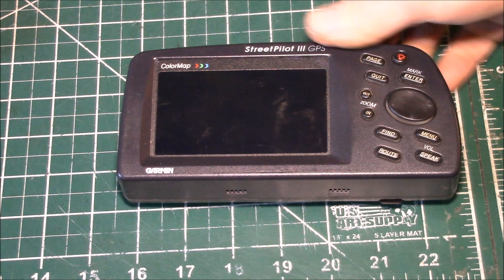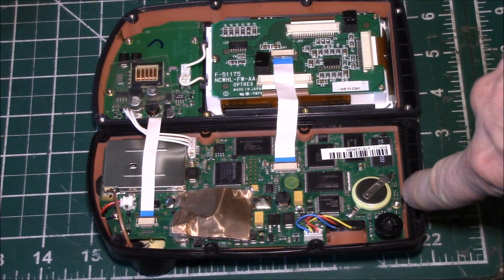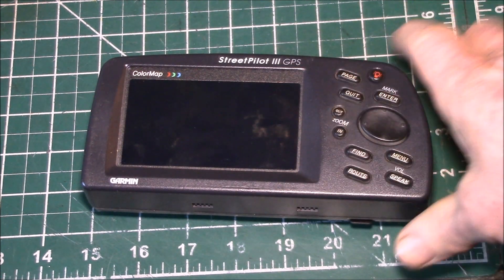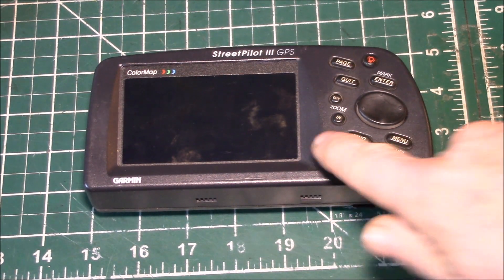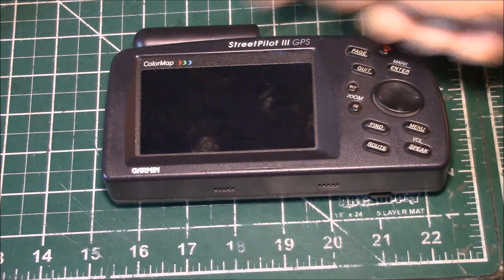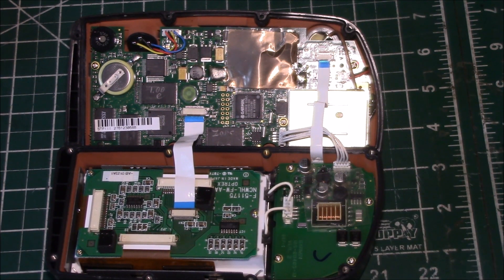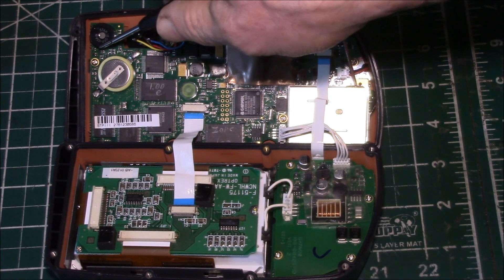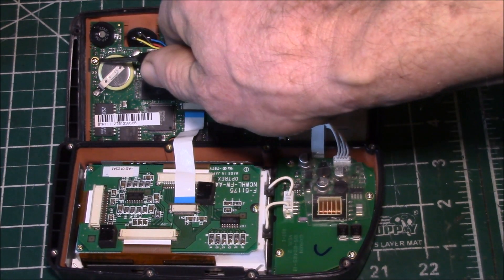Garmin StreetPilot III GPS Repair and Look Inside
A quick repair on the old Garmin StreetPilot-III and a look inside a circa 2000 GPS.

It seems a small screw that both holds the main processor board in place and also seems to be part of the ground plane connection had worked loose and fallen out.  That caused the unit to not power up.  Replacing the screw and all works as normal.

This is the first problem I've had with this GPS since purchasing it in 2001, so can't complain about the reliability.  It is bulky and heavy, but it does seem to have a fairly decent GPS receiver.  I have a selection of external antennas for the unit which seem to help with reception.

I like the simple navigation feature on this unit.  In off-road mode, it just gives you a distance and direction to the way point.  And it'll keep doing that until you tell it to stop.  I'm using this to find a few GeoCaches that are proving hard to find.  One is part of a multi-cache where you need to find a location based upon information gathered from previous locations.  You can't use the Geocaching App for this as these additional locations are not Geocaches in the system, but you need to find them in order to log the actual Geocache that is in the system.

Intro:
Louisiana Fairytale by Austin Rogers